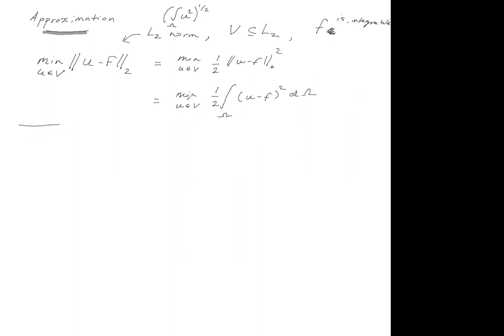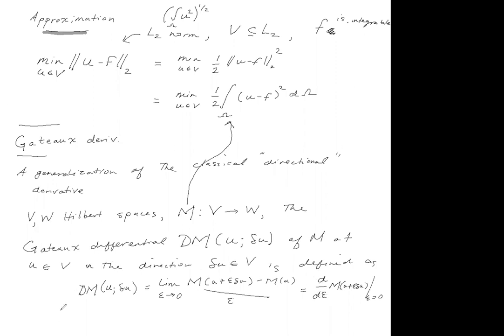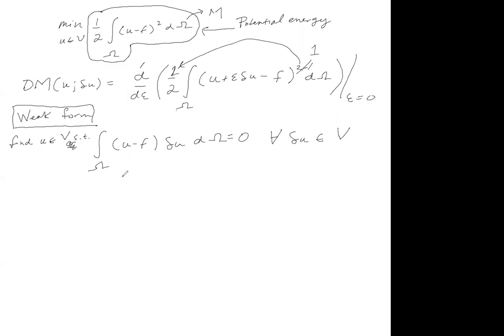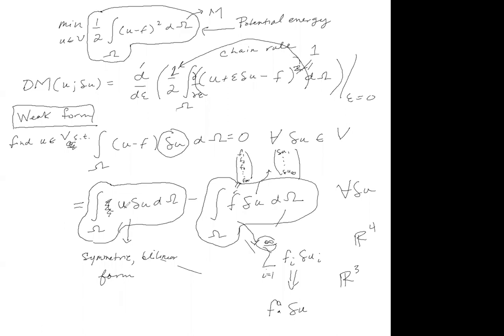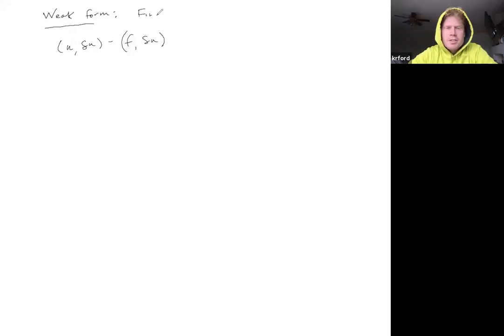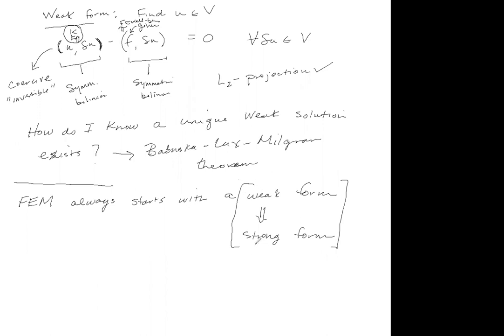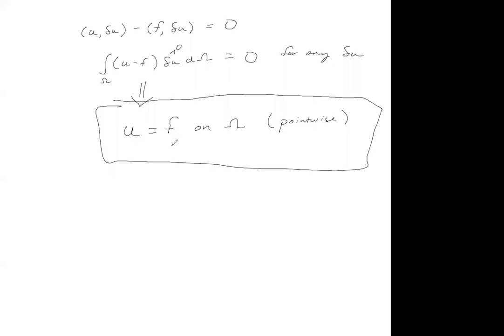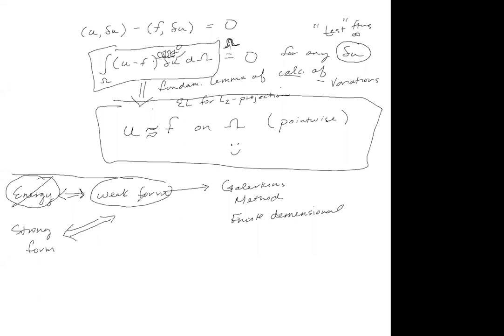Spline-based and Isogeometric FEA: Recitation 1